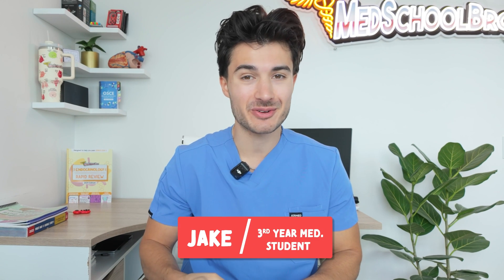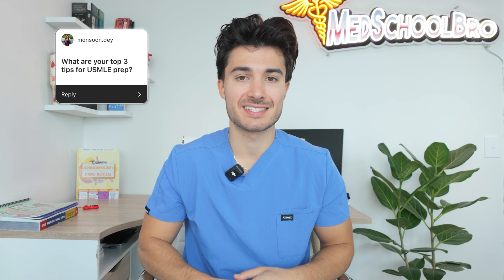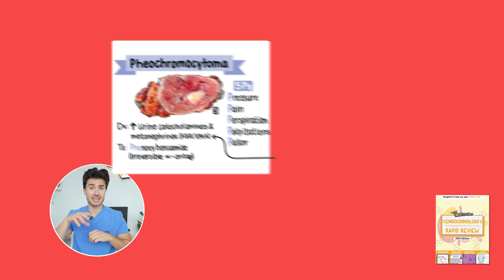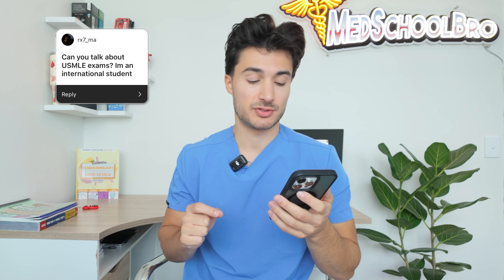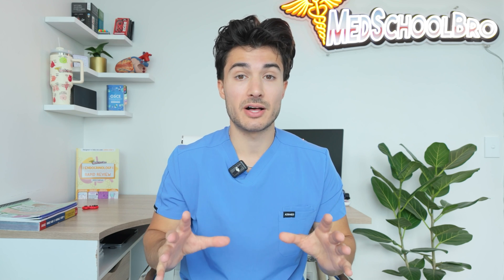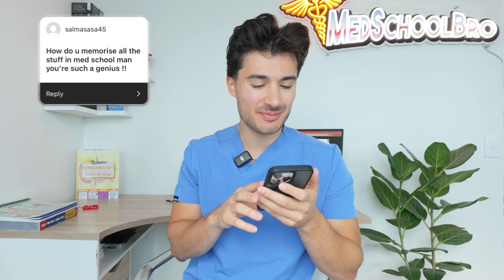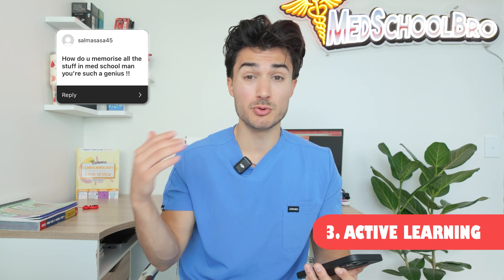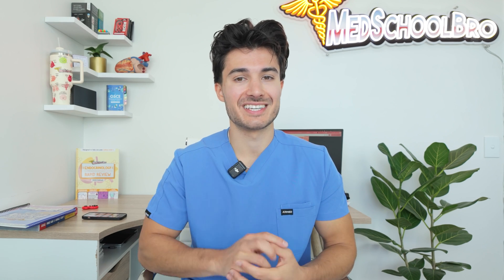Ask MedSchoolBro - 50k subscribers Q&A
In this video I answer your frequently asked questions from my Instagram to celebrate the growth of this channel to 50K subscribers!

00:00 Introduction
00:34 Tips for USMLE Prep
02:00 Creating Study Guides
03:40 My Dream Speciality
04:40 USMLE Exam for International Students
05:40 Time Management Tips
08:00 Memory/Learning Hacks
10:20 Guidebooks